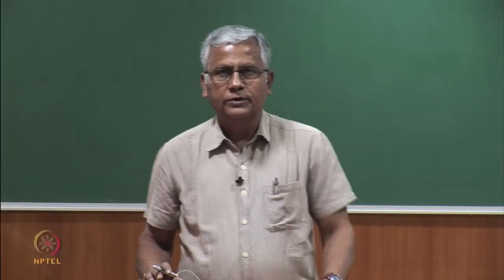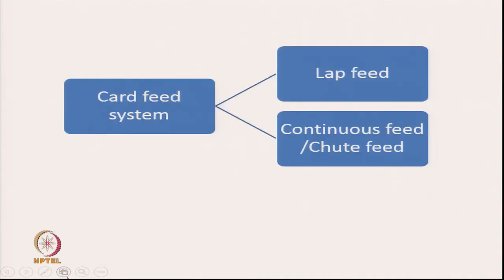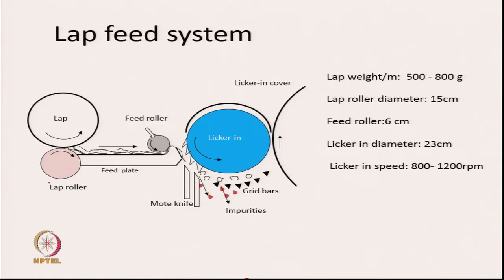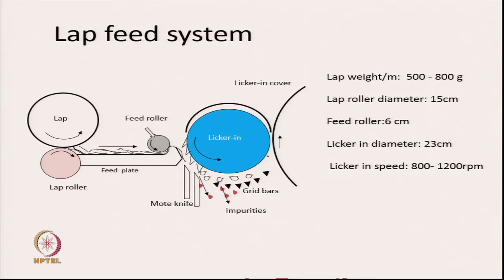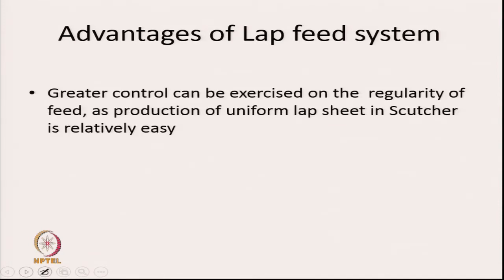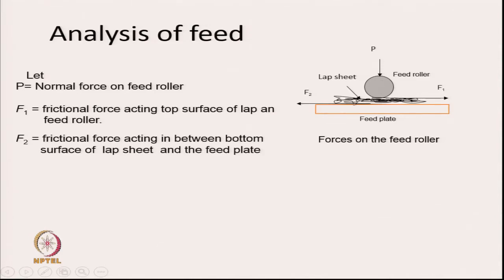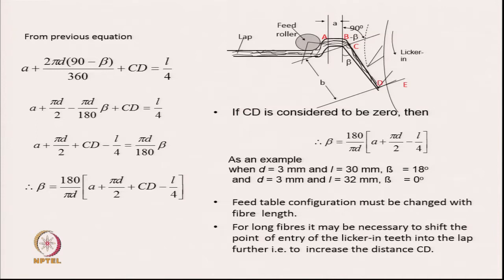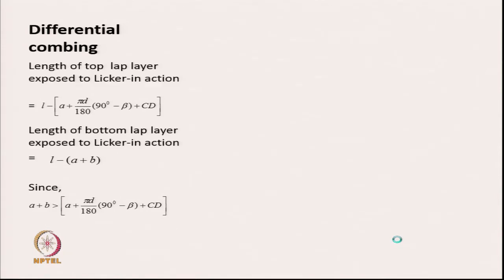Card Feed Zone